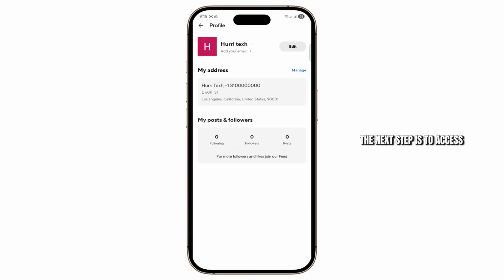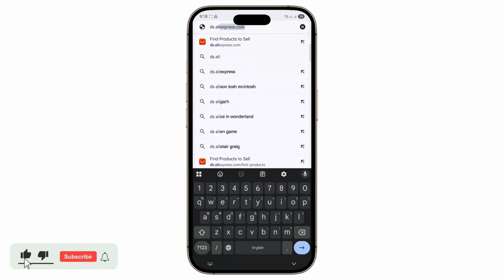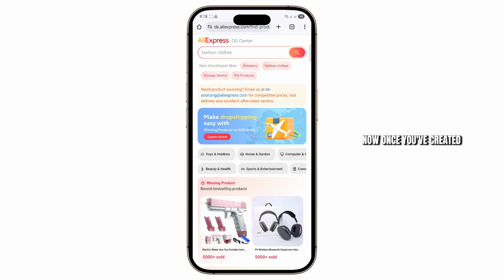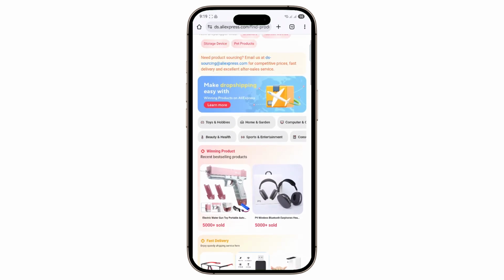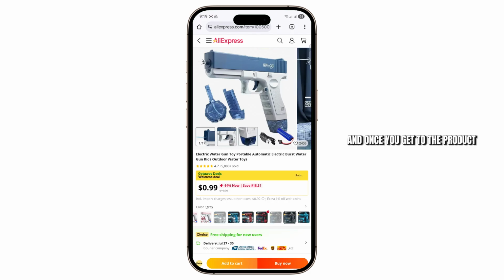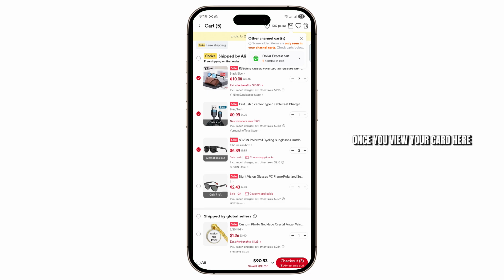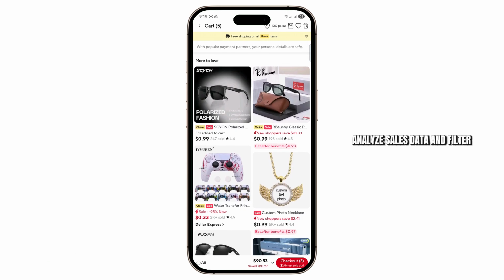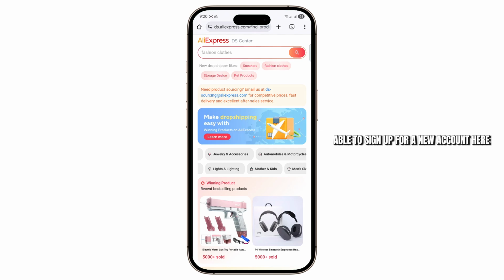How To Sign Up For AliExpress Dropshipping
Want to start your own dropshipping business in 2025? 🚀🛒 This quick and beginner-friendly guide will show you exactly how to sign up for AliExpress dropshipping — step-by-step!

What You’ll Learn in This Video:
✅ How to create an AliExpress account for dropshipping
✅ How to connect AliExpress to your dropshipping platform (like Shopify or WooCommerce)
✅ Tips for choosing the right suppliers and products
✅ Best practices for managing orders and customer expectations

Whether you’re just starting your eCommerce journey or looking to expand your online business, this video will help you set up AliExpress dropshipping the right way.

📌 Chapters:
⏱ 0:00 - Introduction
⏱ 0:10 - How To Sign Up For AliExpress Dropshipping